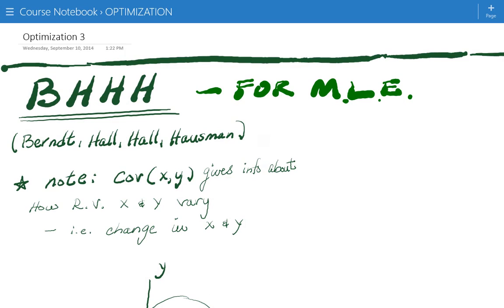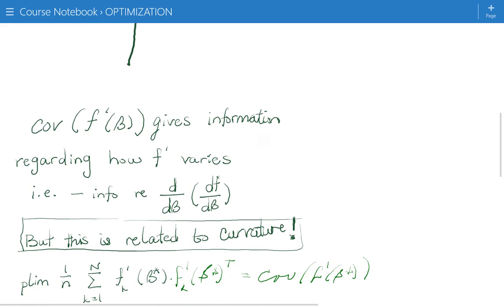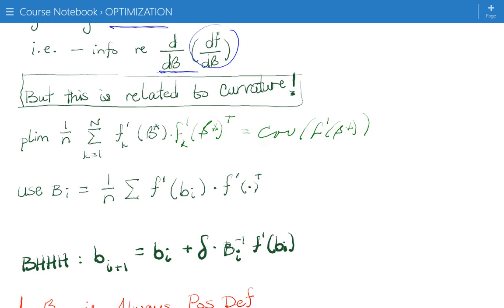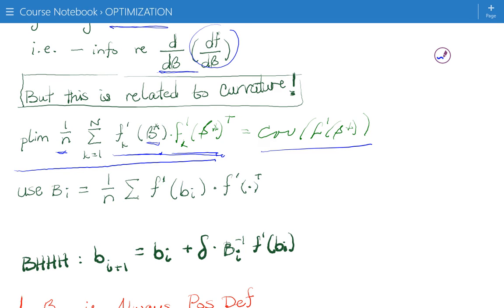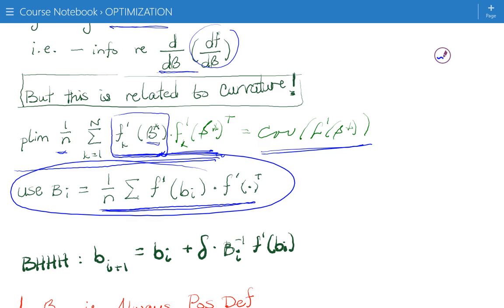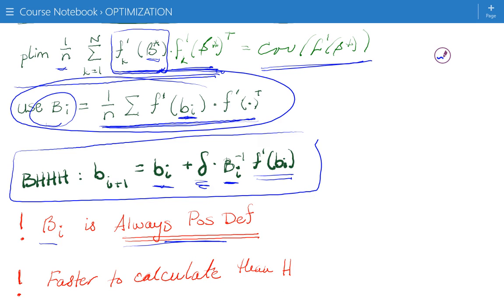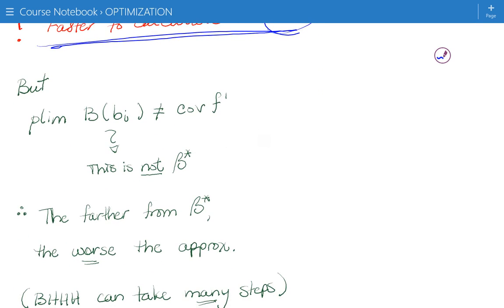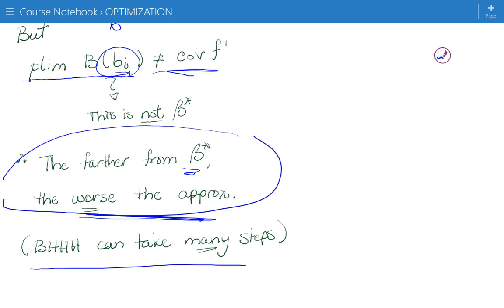Optimization ( BHHH ) ( class 3 )